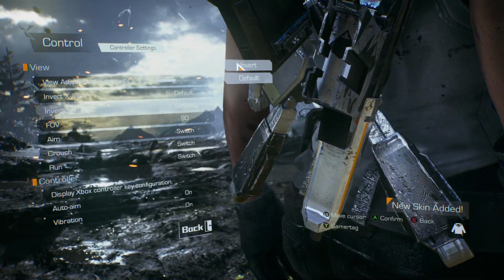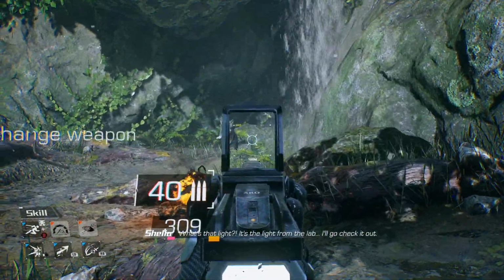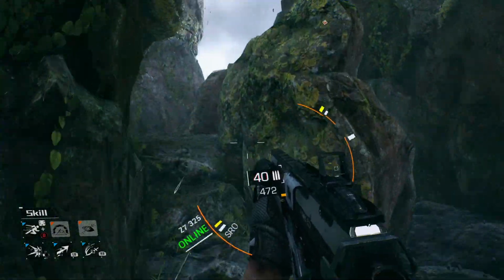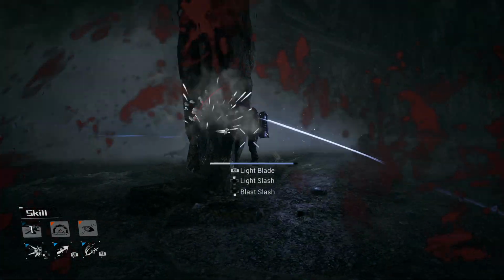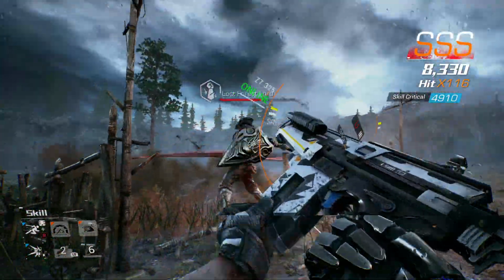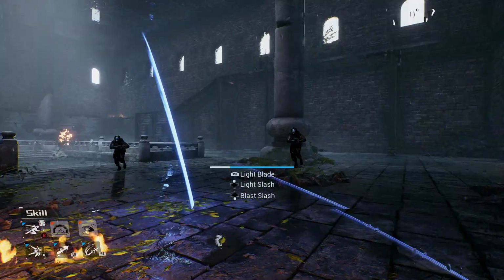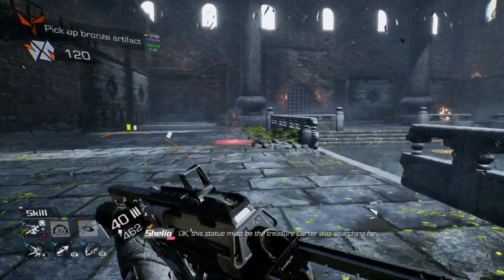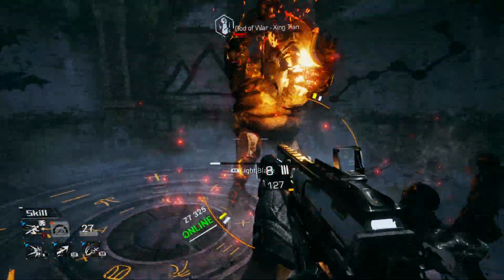Bright Memory - 100% Full Game Walkthrough - All Achievements and Collectibles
This game only works on Xbox Series X and Xbox Series S consoles.

This is a video guide for Bright Memory Episode 1 where the full 1000 gamerscore and is possible in under 2 hours, making it an easy game. It's also a pretty good game! It includes the entire story, every puzzle, every combat sequence, every boss, every collectible, and all achievements walkthrough.